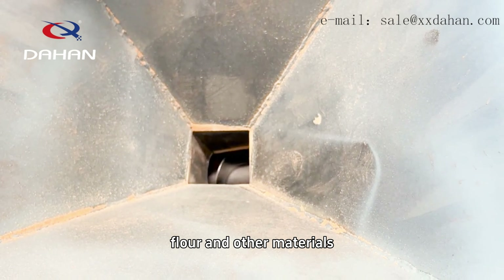Small Auger Feeder